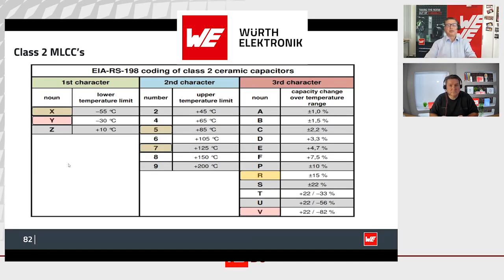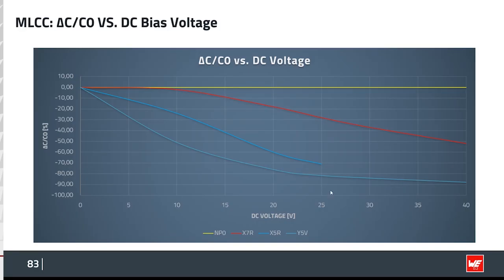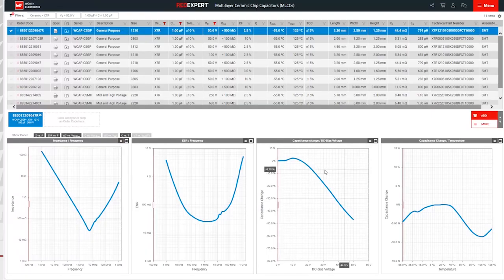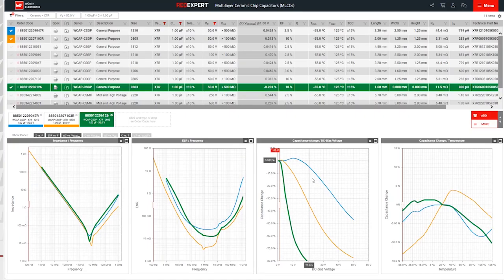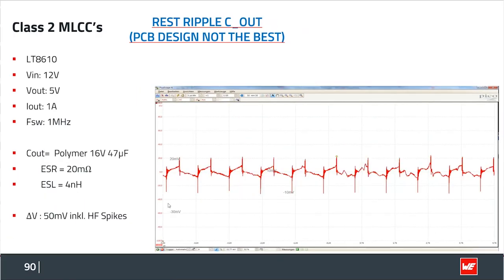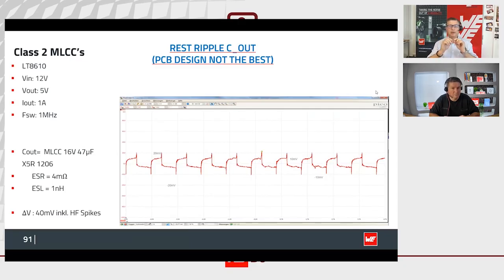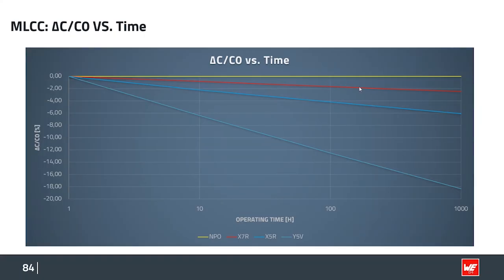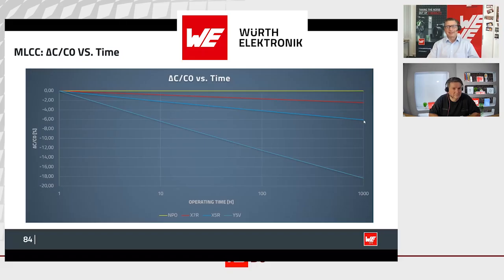Capacitor Design Secrets Every Engineer Should Know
Designing with capacitors requires technical knowledge, but sometimes even seasoned engineers can be caught out. In this Tech Tale with Wurth Elektronik, we look at the hidden truths of capacitors and a few things you might need to consider.

💡 Keep Innovating!